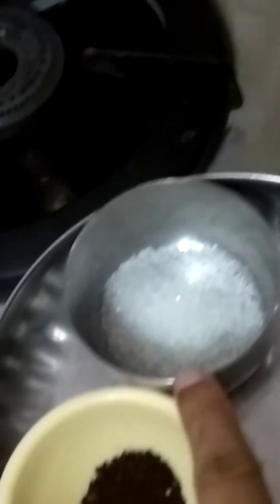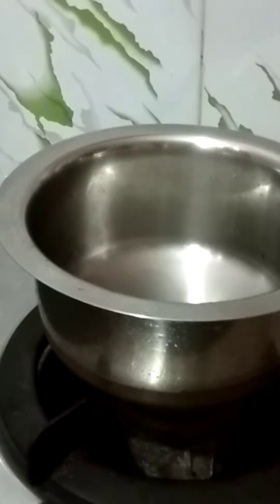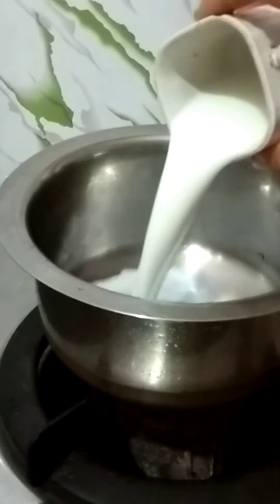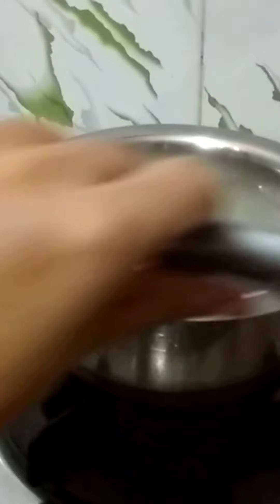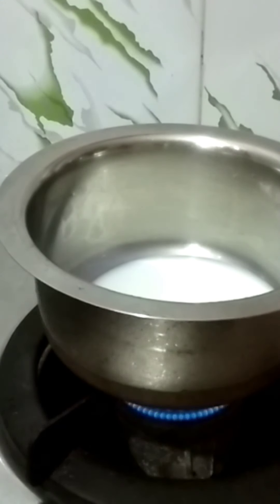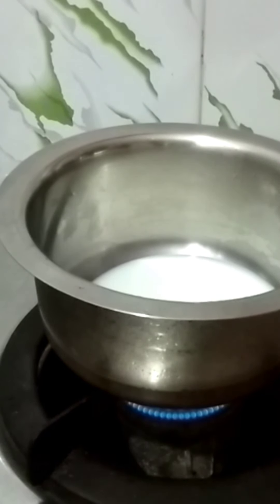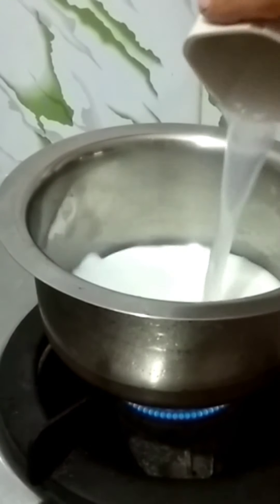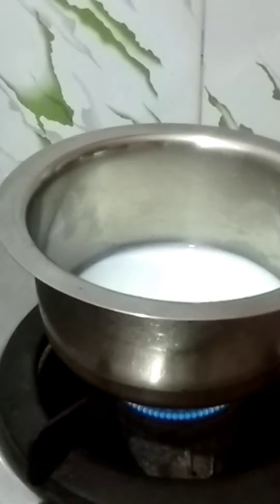आल्याचा चहा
१चमच चहापत्ती, १चमच साखर,.१/२इच अद्रक, १कप दुध, १/२कप पाणि